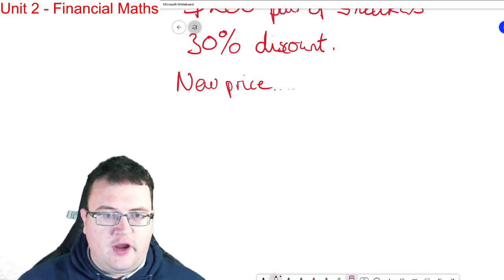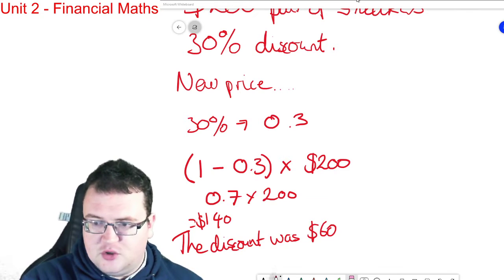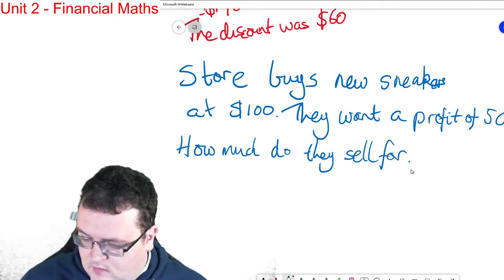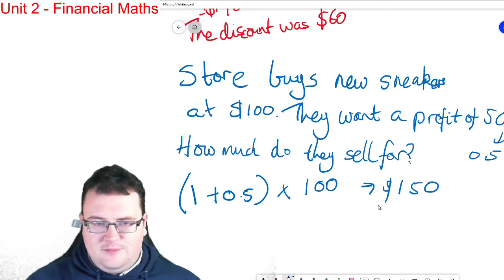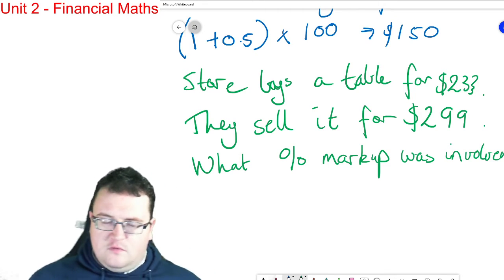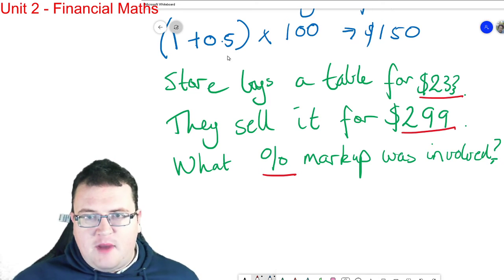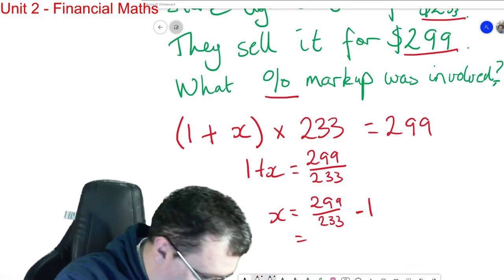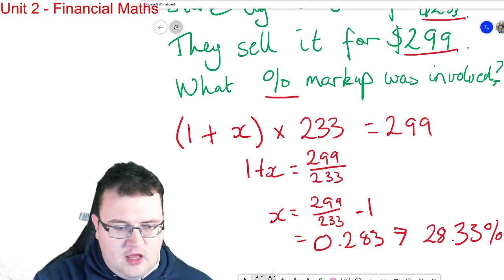Unit 2 General Maths - Financial Maths - Discounts and Markups